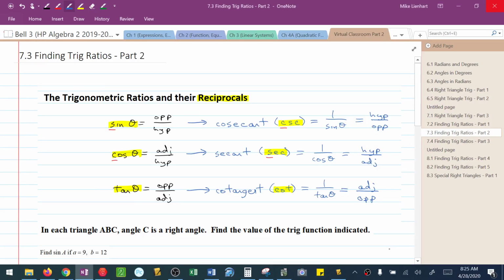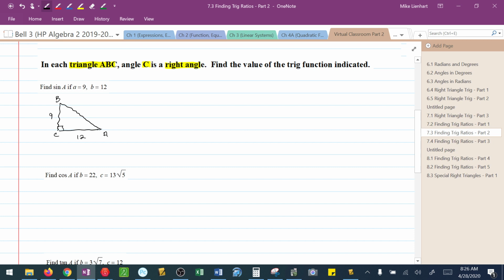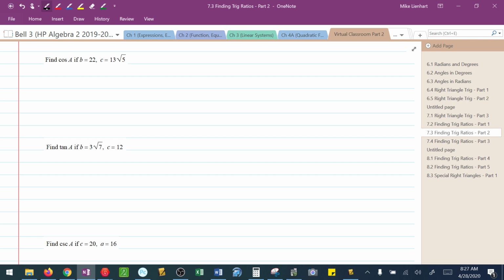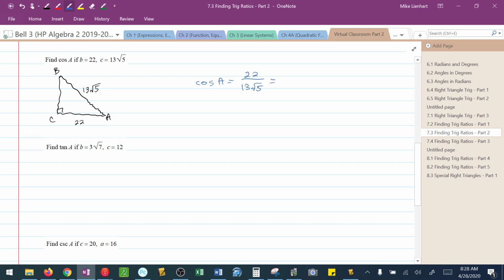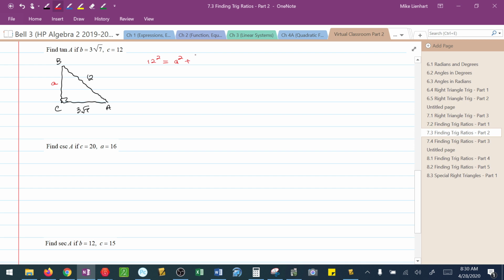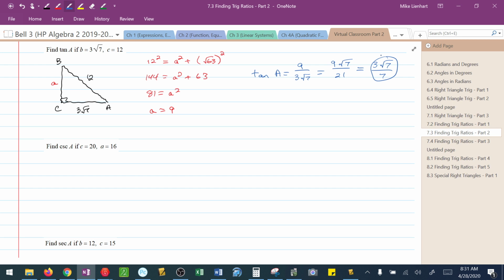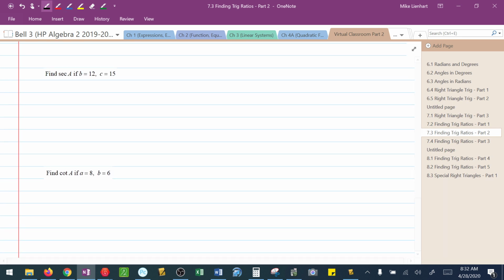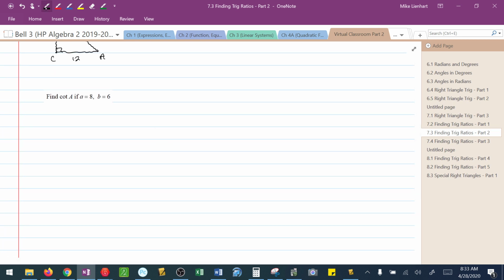Finding Trig Ratios Part 2